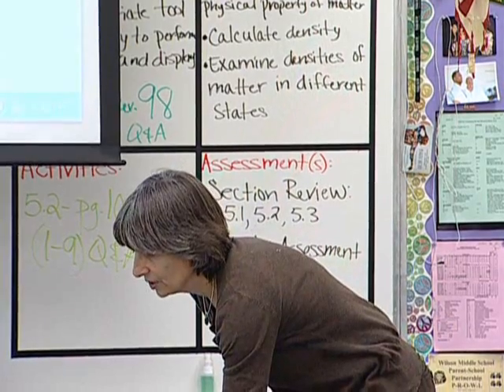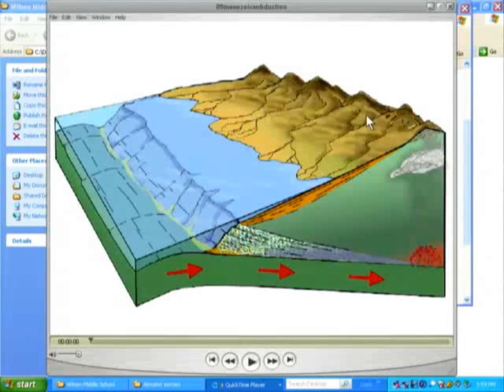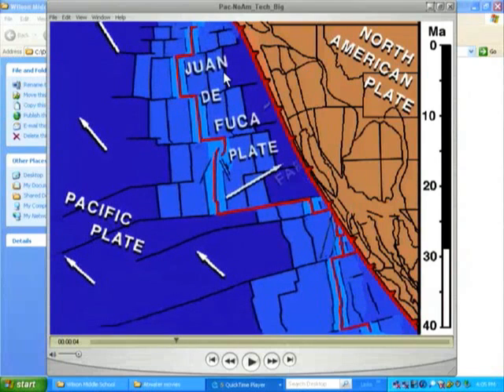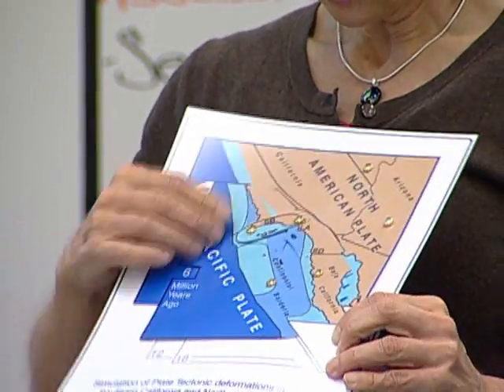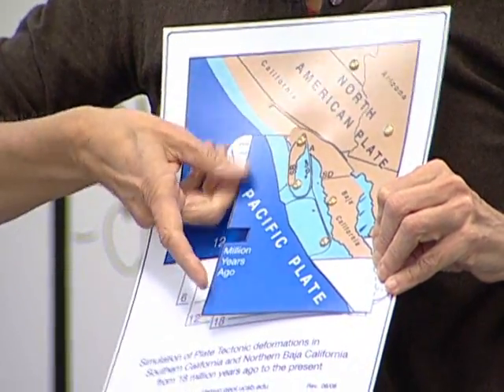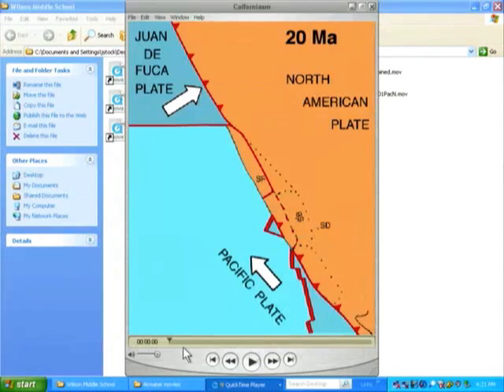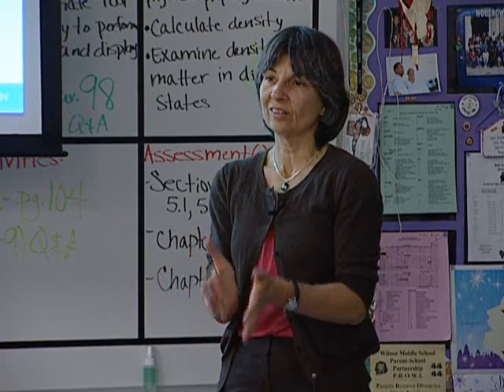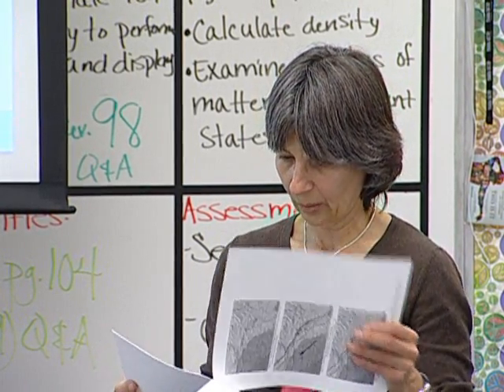How Tectonics Shaped Southern California